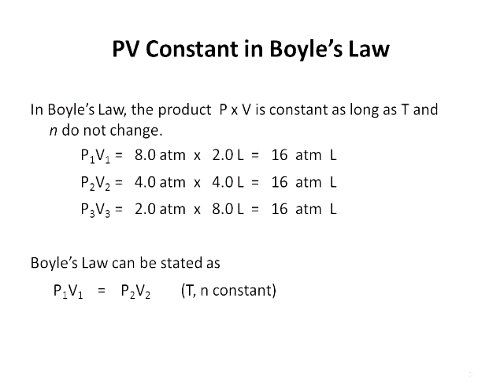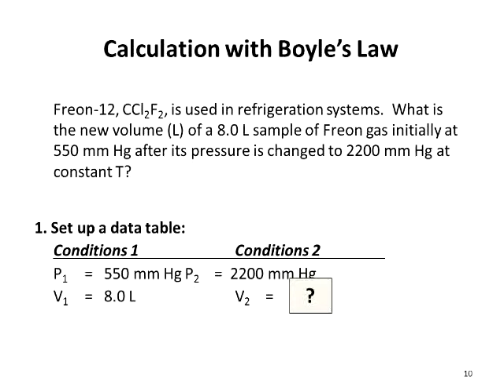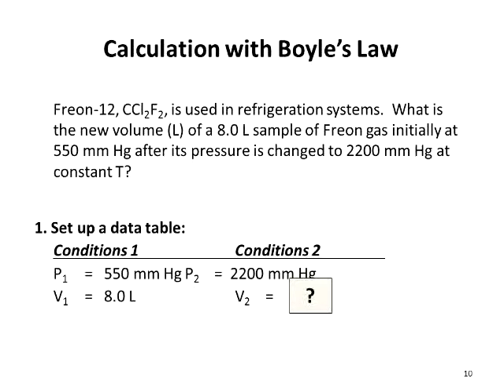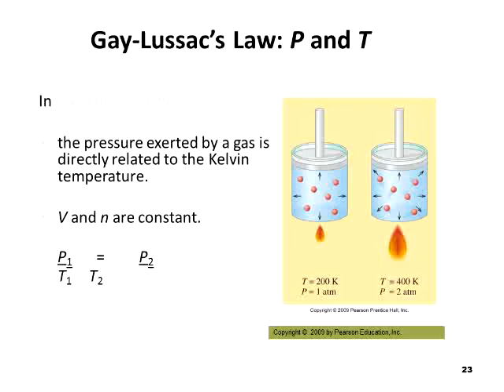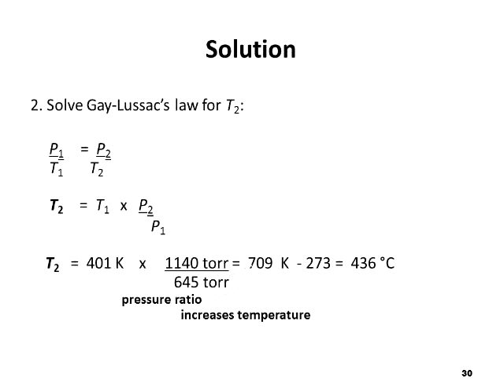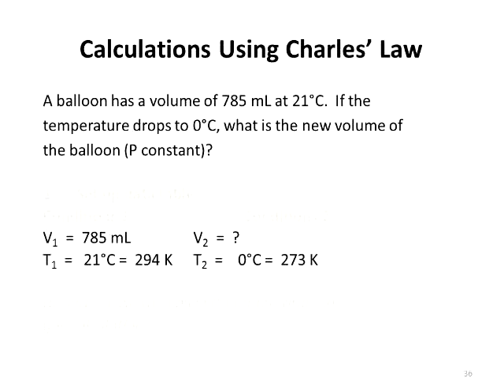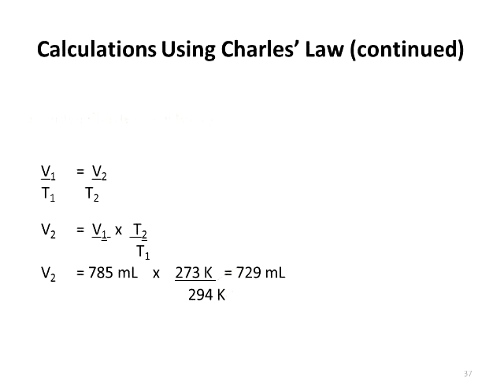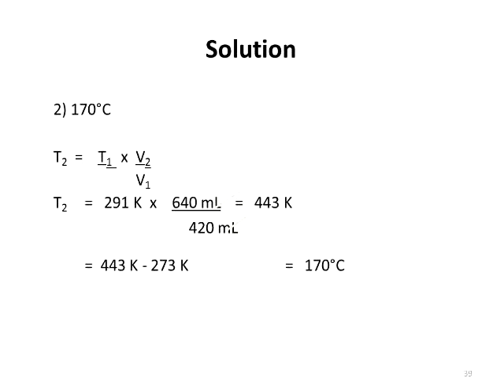Chemistry Week 4